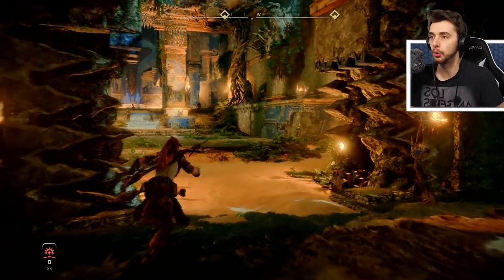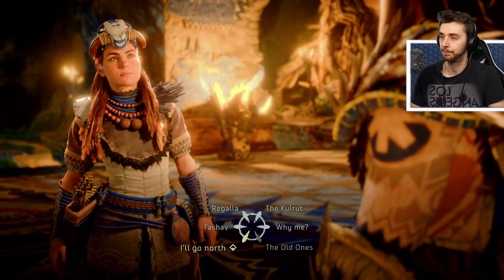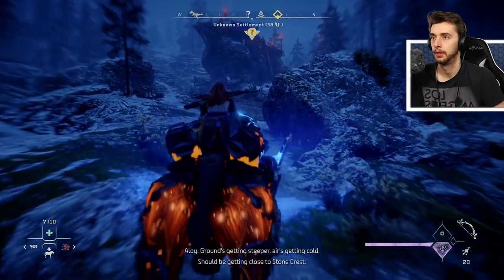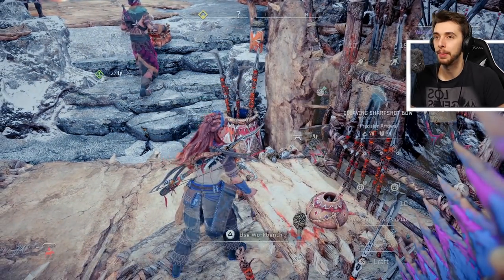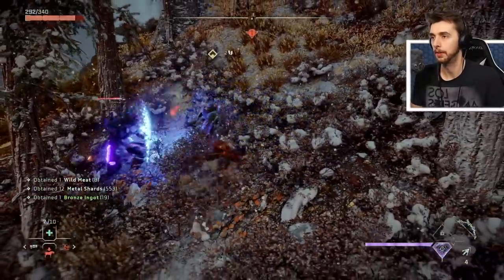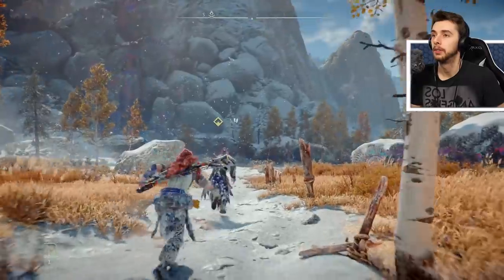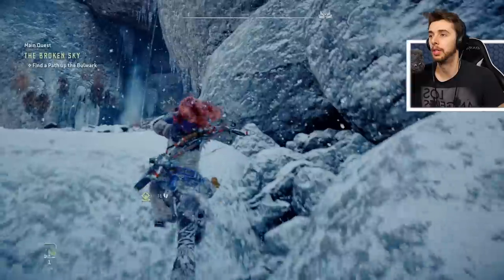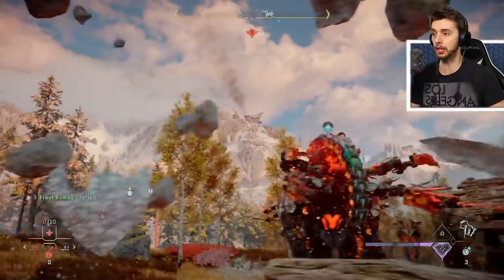TAKING ON A MAMMOTH!!! - HORIZON FORBIDDEN WEST PS5 | - Gameplay Part 9 HD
TAKING ON THE MAMMOTH!! - HORIZON FORBIDDEN WEST PS5
Horizon Forbidden West is here and it's about time to take on all the robotty goodness this game has to offer. We'll be covering the whole campaign with this one!